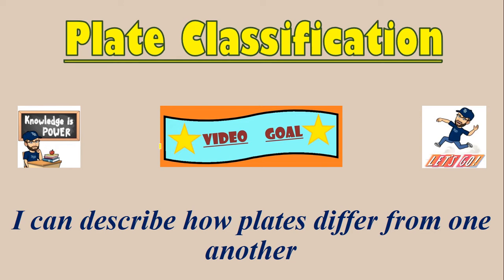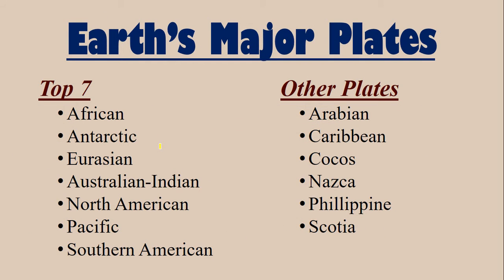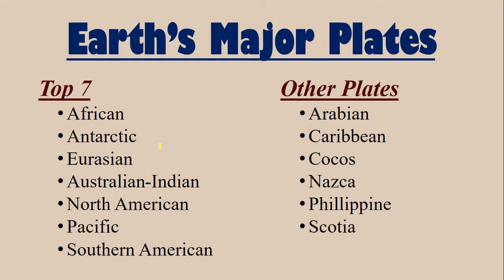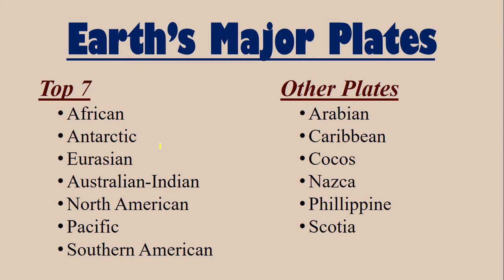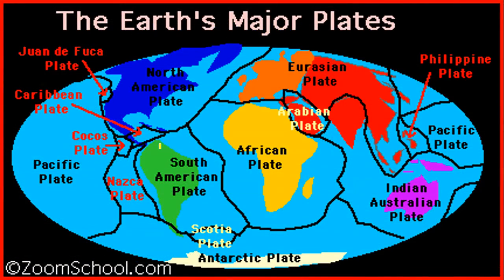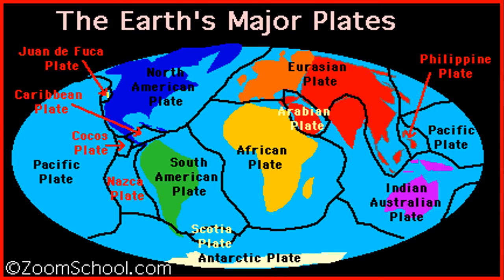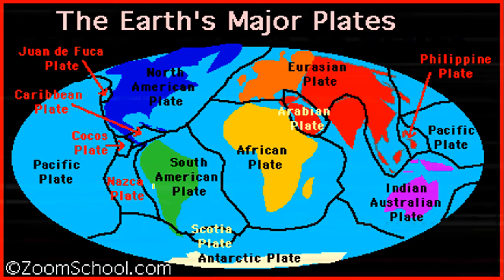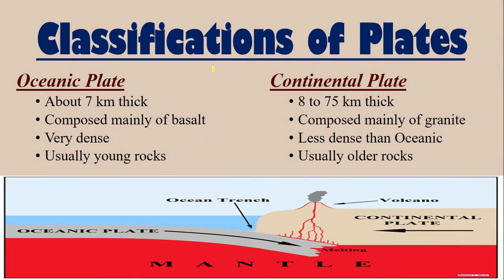Plate Classification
What are the different types of plates?